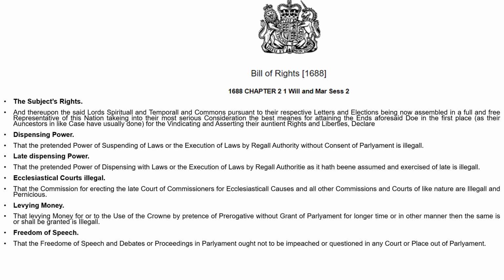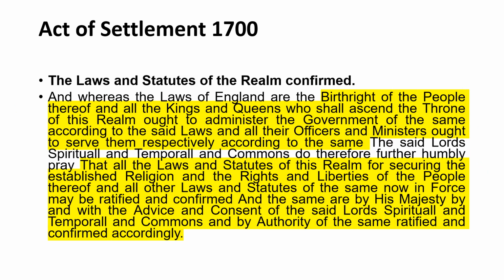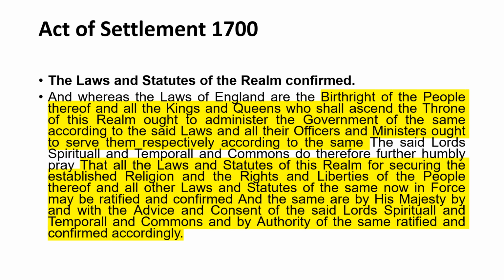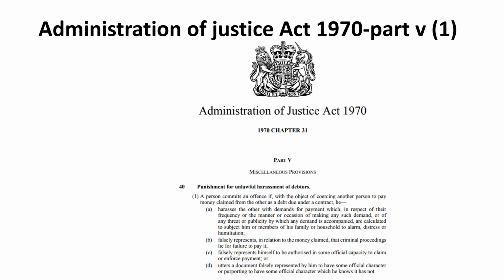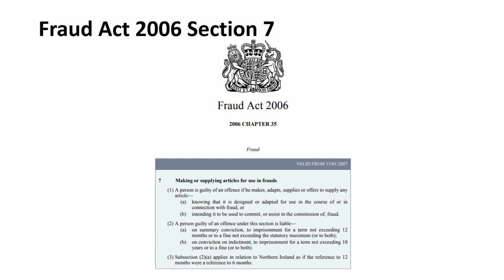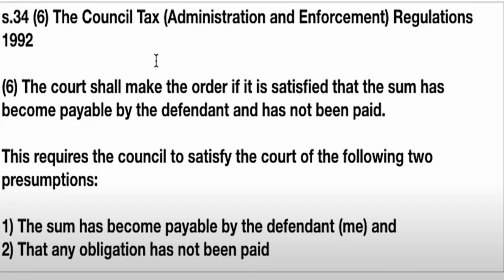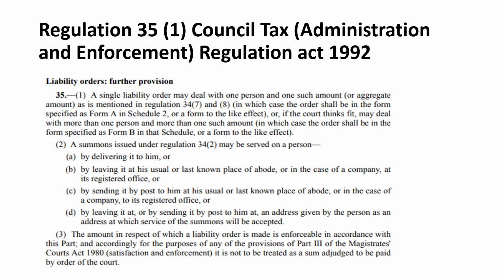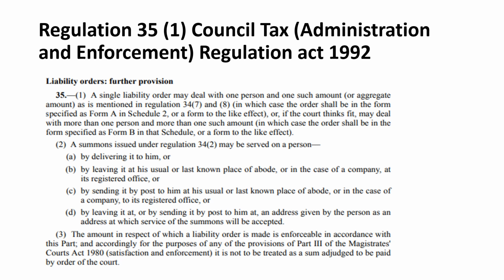council tax part1 updated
This presentation deals with Council tax and the legal arguments which can be used regarding the payment of council tax. Although I see the need for people to contribute to council tax if in fact the funds where spent on products and services which where desired by the people within the district, the opposite is true with misappropriation of funds and investing in and installing things which the public at large does not want. For this reason I suggest a referendum by the people for the people. You as a consumer have the right to withhold payment under consumer protection laws.
This video is an update to one I posted earlier.

A second video deals with the paperwork that comes with the summons

A third video in the series deals with the bailiffs and your legal rights.